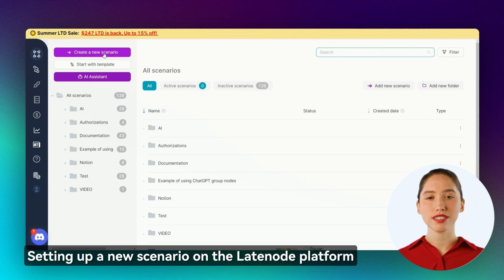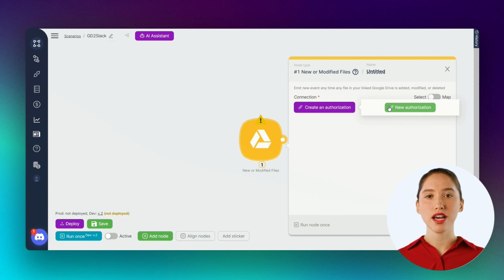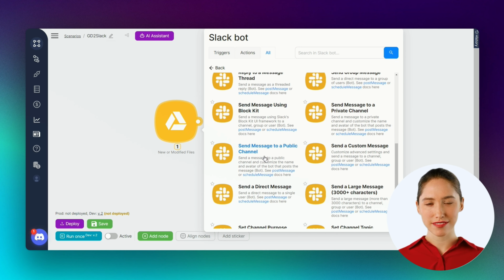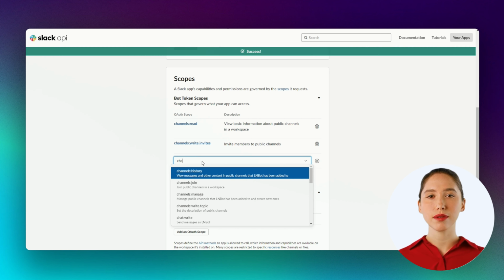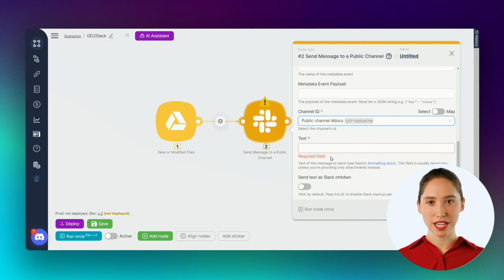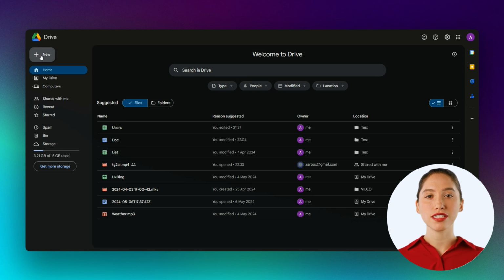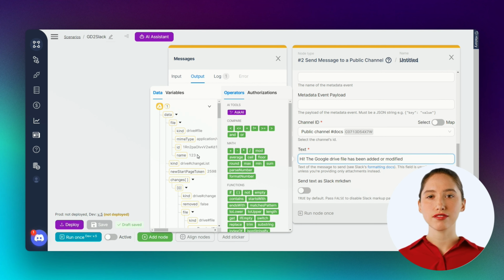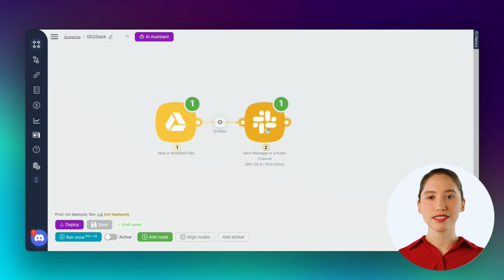Automate Google Drive & Slack Integration with Latenode – Step-by-Step Tutorial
Learn how to seamlessly integrate Google Drive and Slack using the Latenode platform in this comprehensive step-by-step tutorial. We'll guide you through creating a scenario that triggers a Slack message whenever a file is added or modified in Google Drive. Perfect for streamlining your workflow and keeping your team informed in real-time.